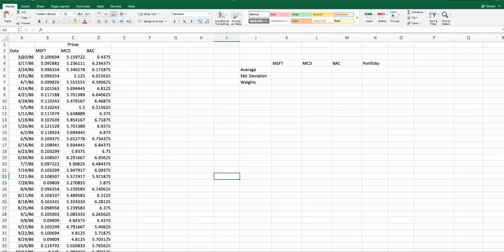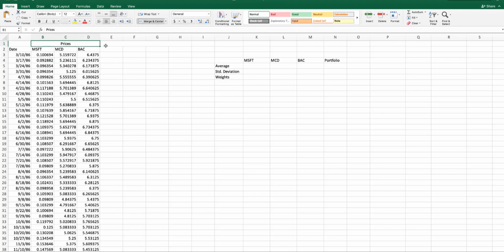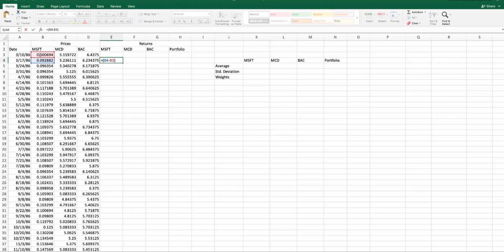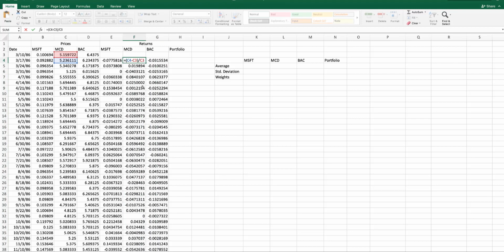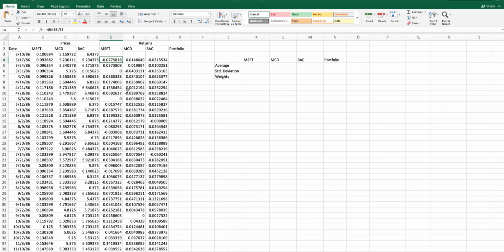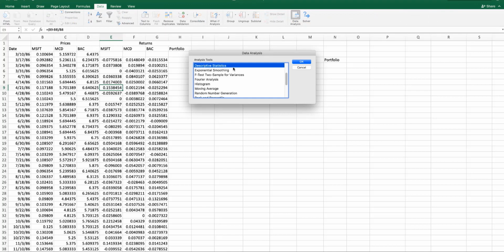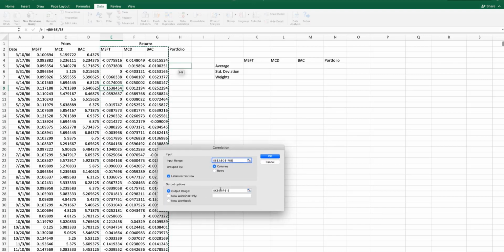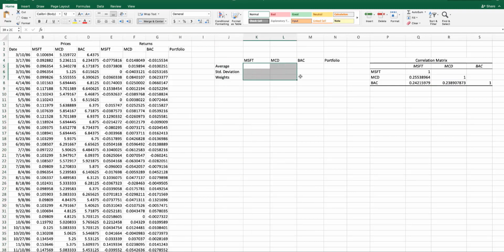Dataset and Correlation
Dataset and Correlation Matrix